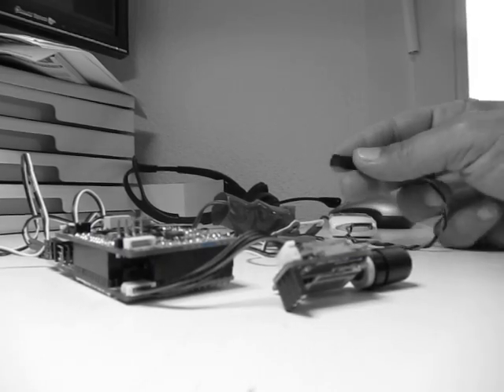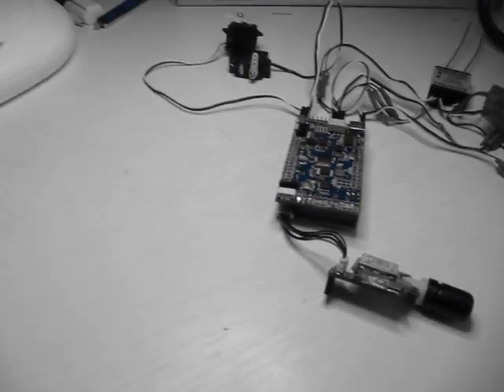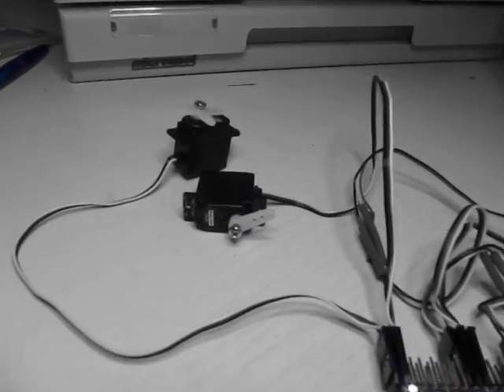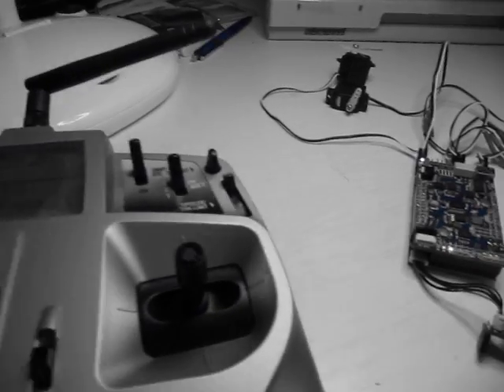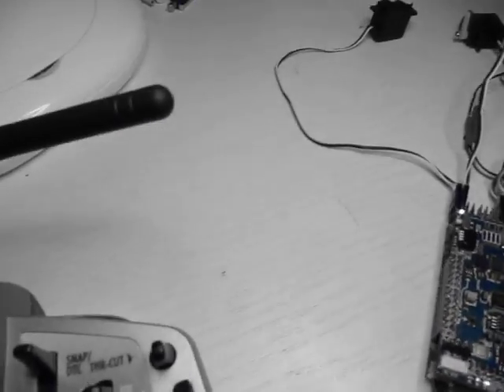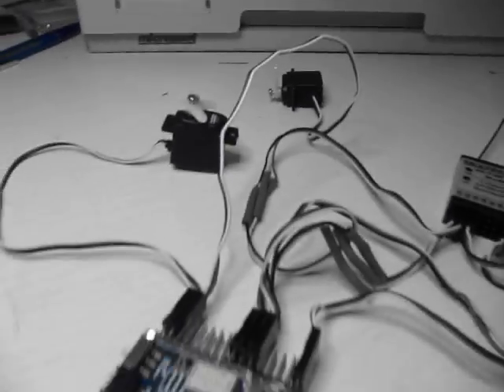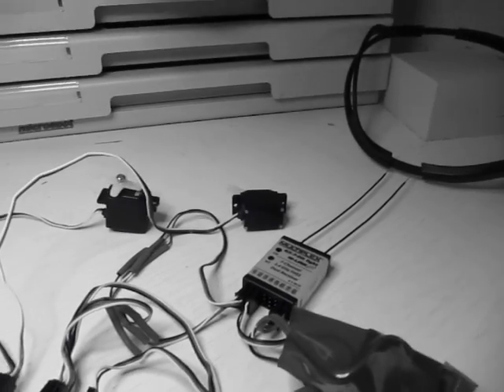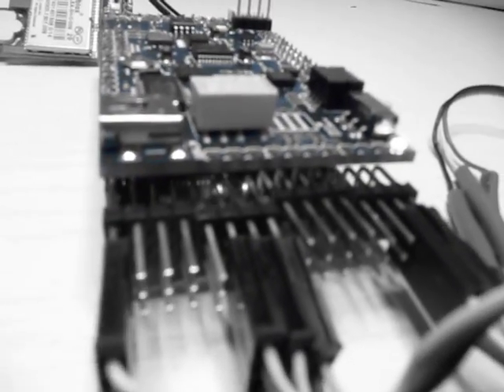ArduPilot Mega Test Alpha Software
APM is working halfway